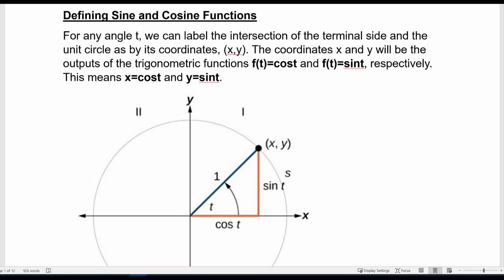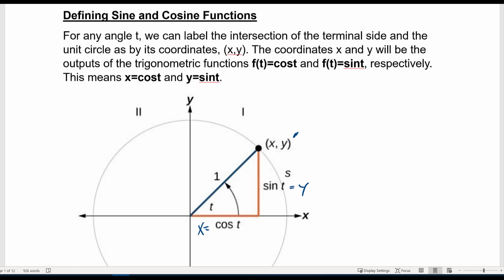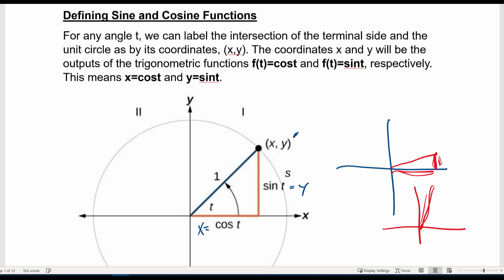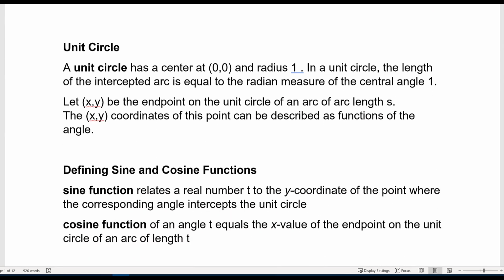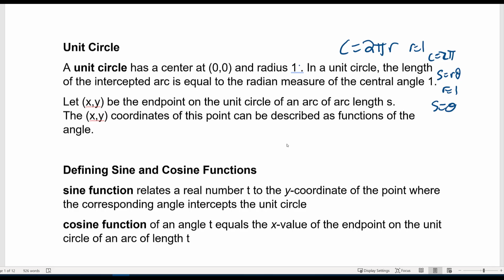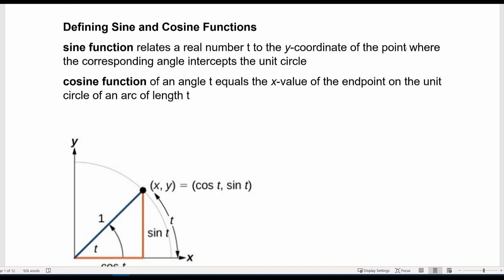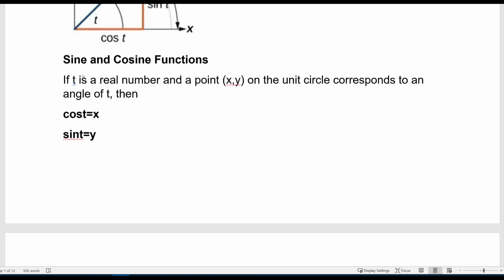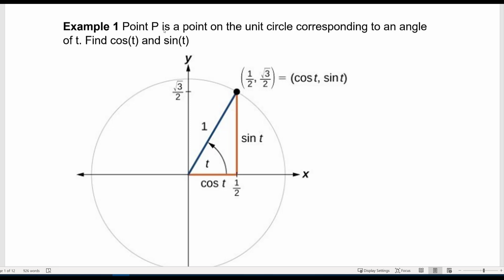Math 127 7-2 Defining Sine and Cosine Functions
In this video we look at the definition of our first two trig functions: sine and cosine.